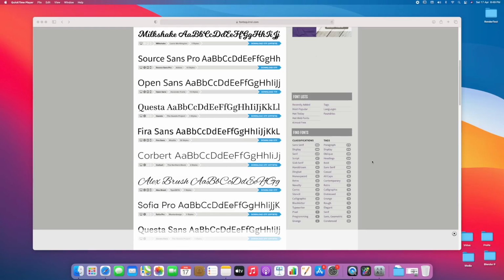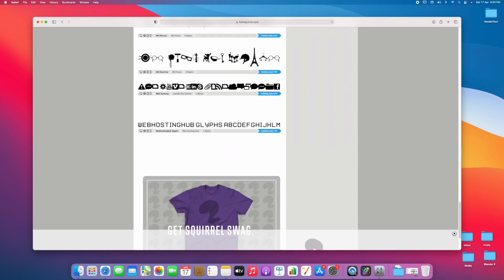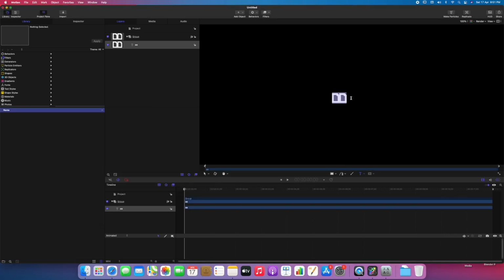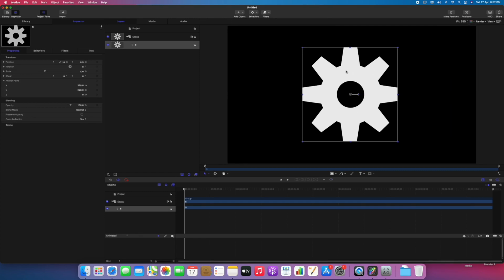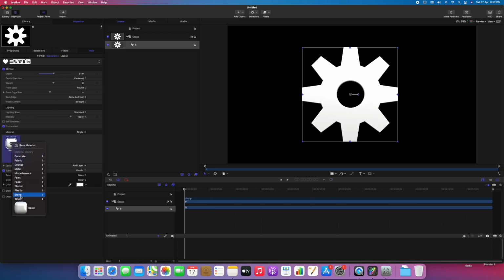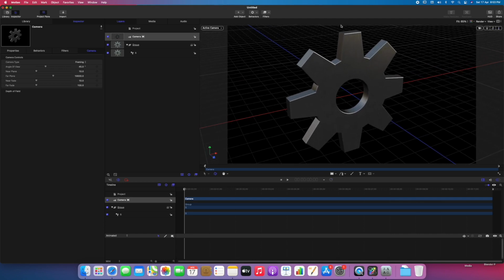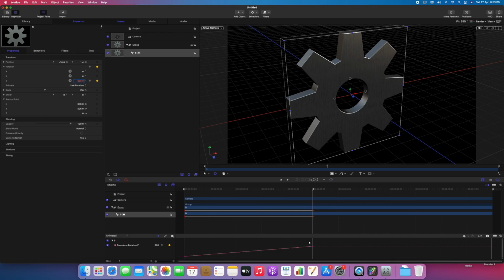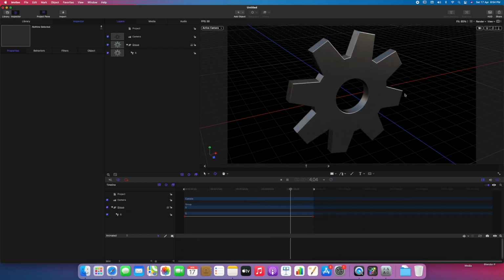3d icon in Motion: EasyTutorial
n this video i will show you how you can create 3d icons easily in no time in Apple Motion.
Product links:
Mac Mini M1
MacBook Air M1
MacBook Pro 14
iMac M1
Asus Pro Art Monitor
Keyboard (Keychron)
Magic Keyboard
Wacom Intuos
Ipad Air 2020
Ipad Air 2022
Ipad 10.2

Camera:
Fuji film XS10

Books -
Cinematography: Theory and Practice
The Filmmaker's Eye
Understanding Color in Photography
Light Science & Magic